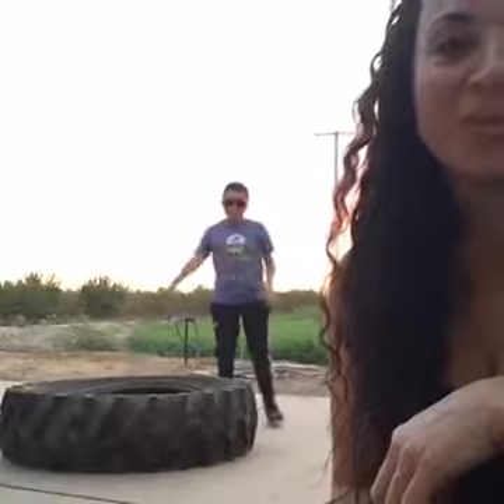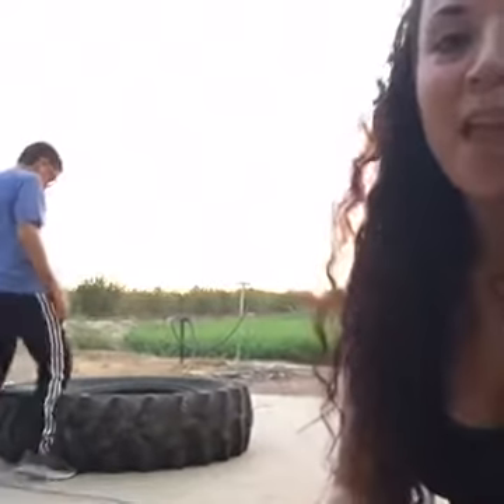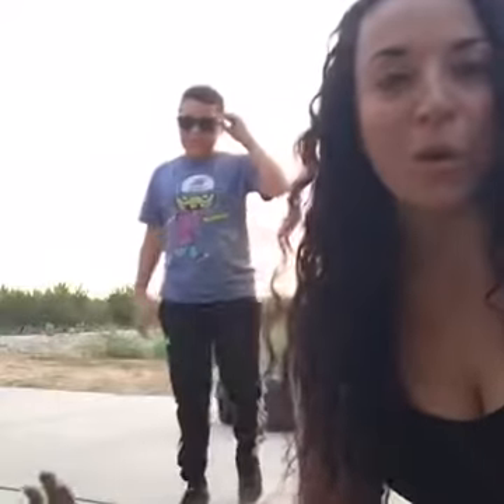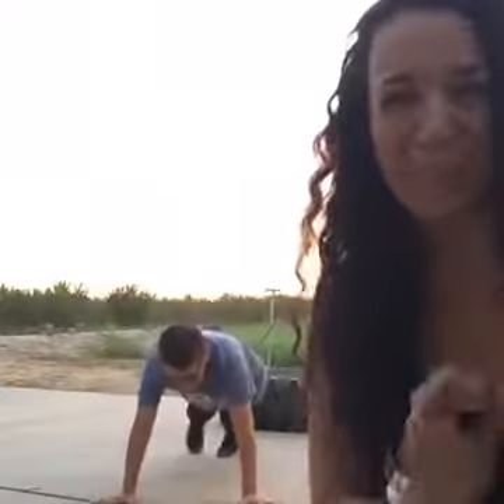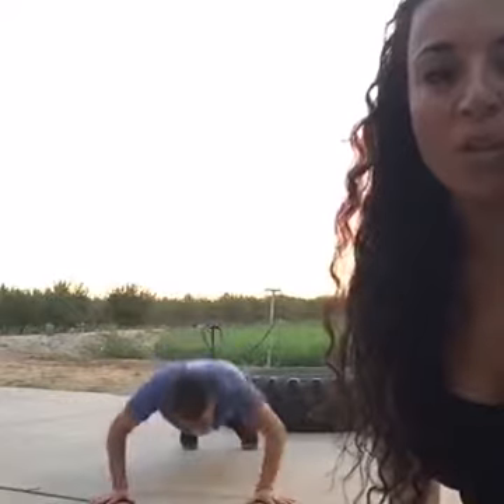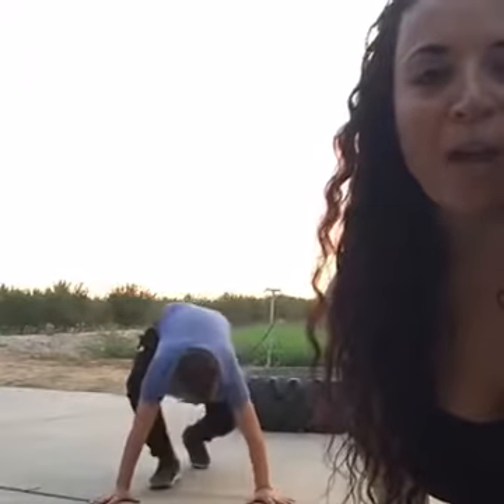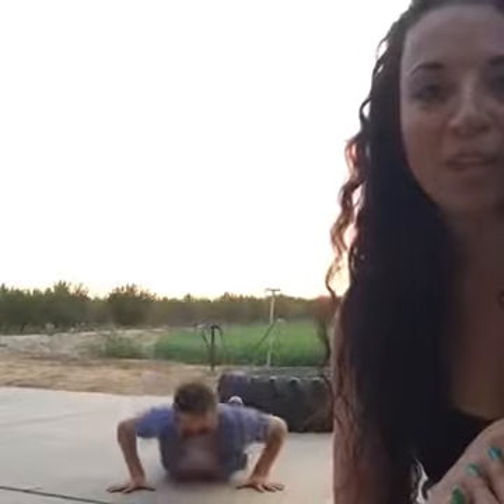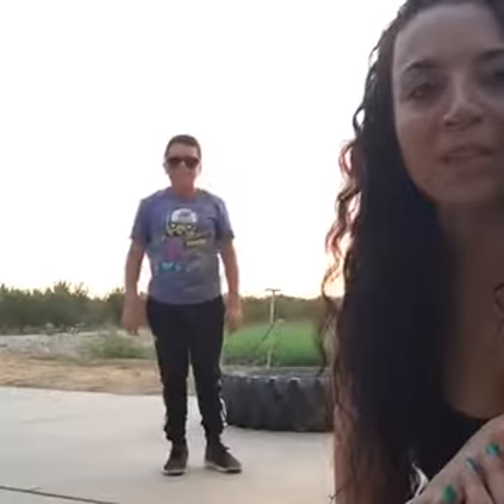How to make exercise fun and effective!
Our Spartan Workout-
Prison squats
Tire flips
Bear crawls
Jump jacks
1/4 mile run
Push ups
Burpeeeeeeees

Getting kids involved makes for a fun experience and the time flies by!